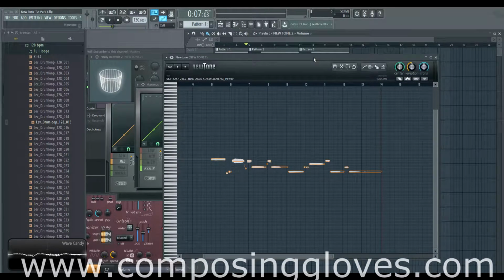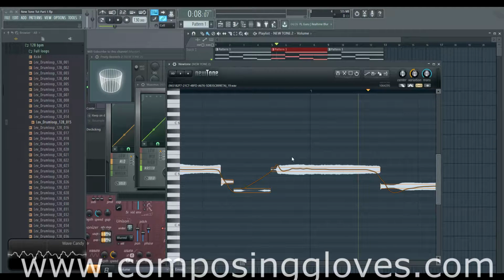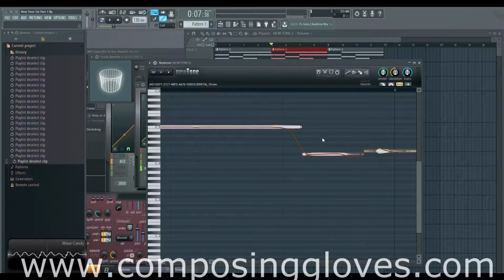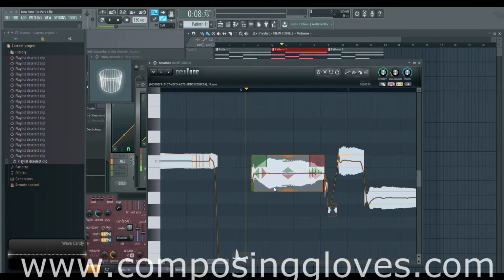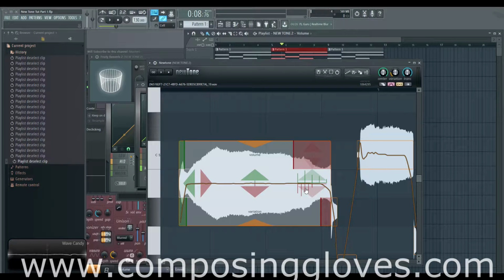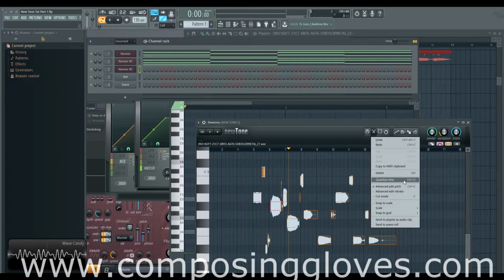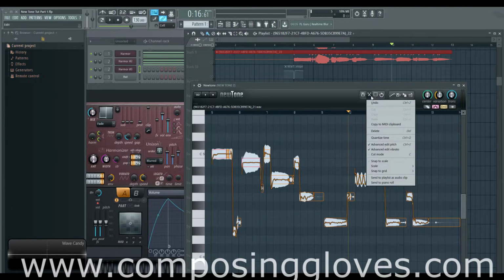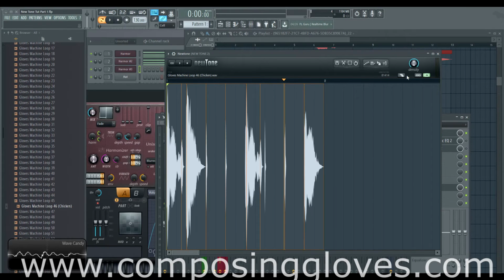FL 12 Effects 13 - New Tone (Part 2) - Parameters and Features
We go over everything in New Tone, every feature and what it does and covers some ideas on working with new and how to get the most out of this plug in.